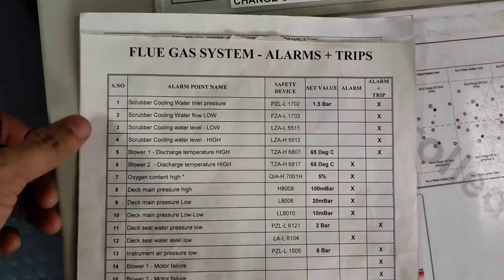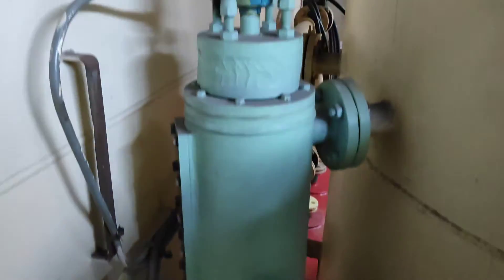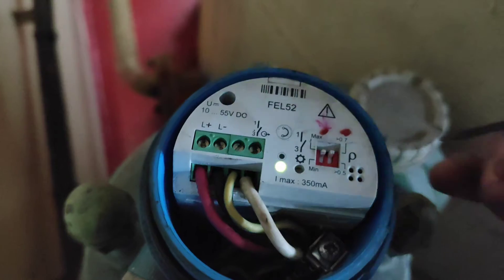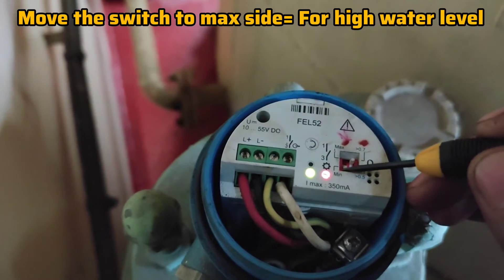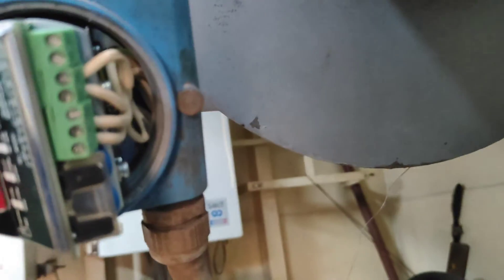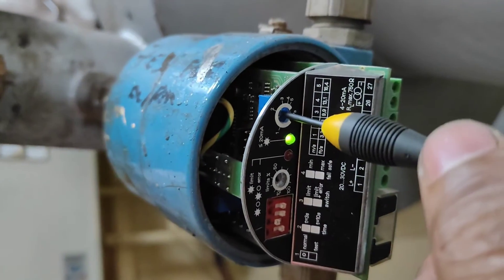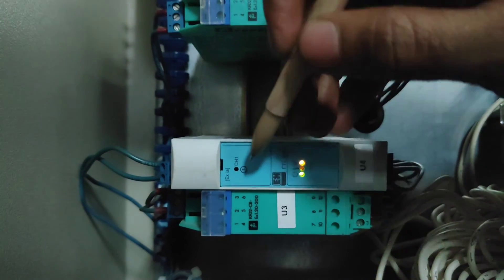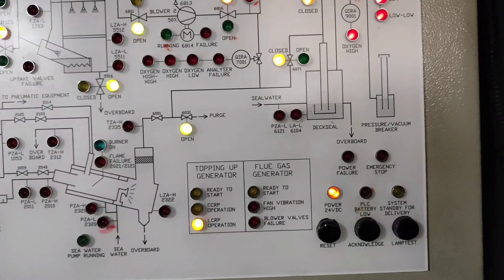Inert gas system alarms & trips testing || Part-1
See inert gas system alarm & trips testing. Ig is used on tanker ship to avoid explosion by filling inert gas on cargo top. In this video u will see scrubber low/high water level trip test, scrubber water low flow trip test & deck seal low water level alarm.
Soon i will post working of inert gas generator & topping up generator.

Key Points in video:

0:00 Intro
0:25 Scrubber sensor working
1:00 Scrubber low & high alarm test
1:52 Scrubber water low flow test
2:35 Deck seal low water level alarm
3:33 End